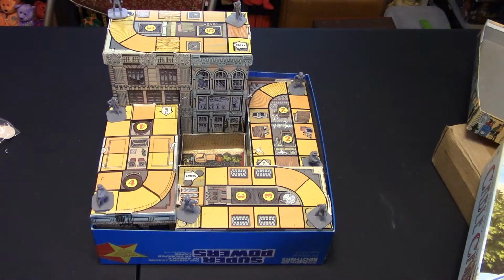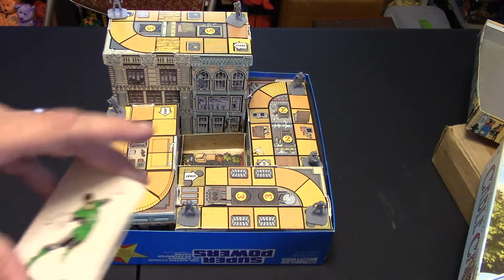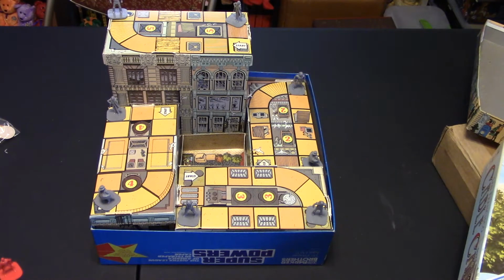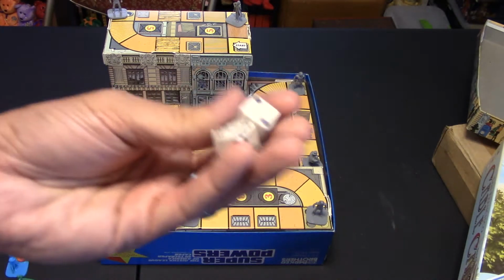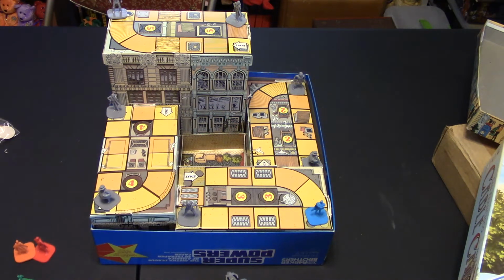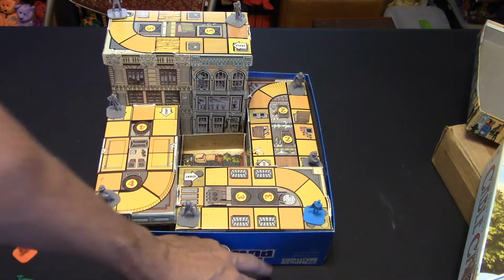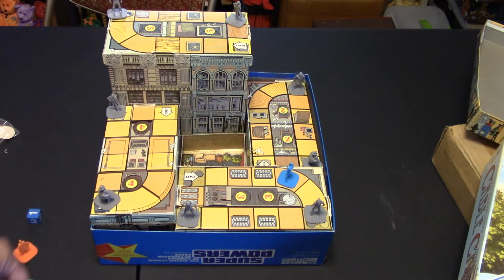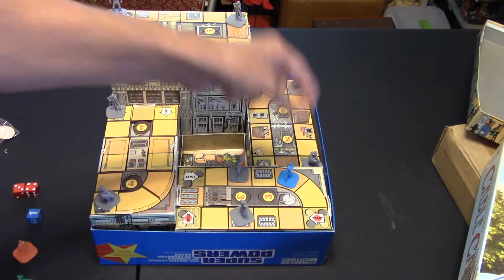Matt's Boardgame Review Episode 221: Super Powers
In this episode I review the Super Power Skyscraper Caper board game!